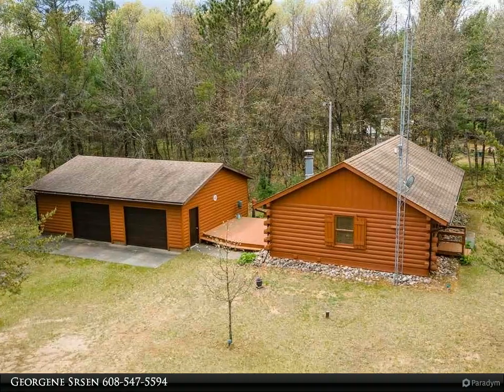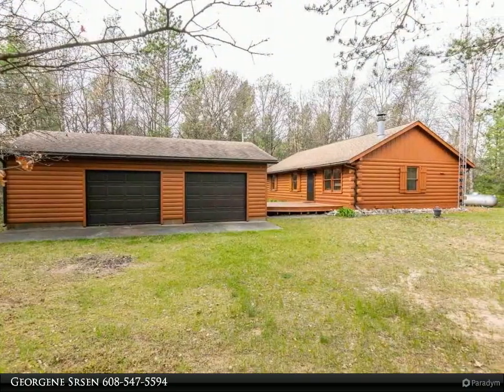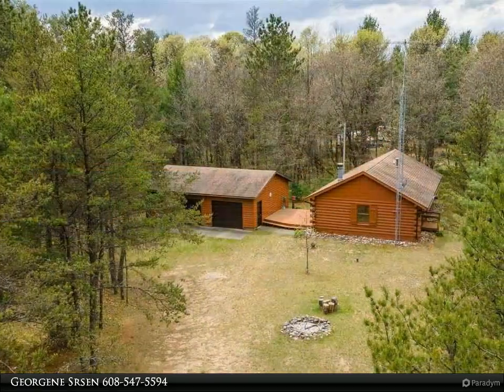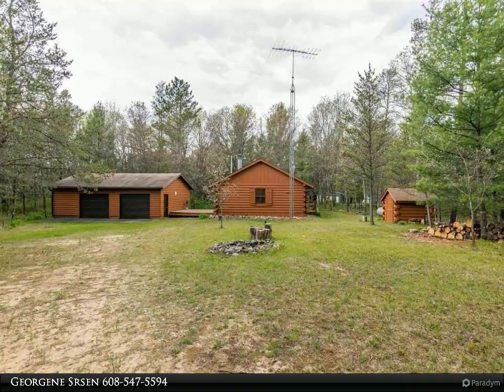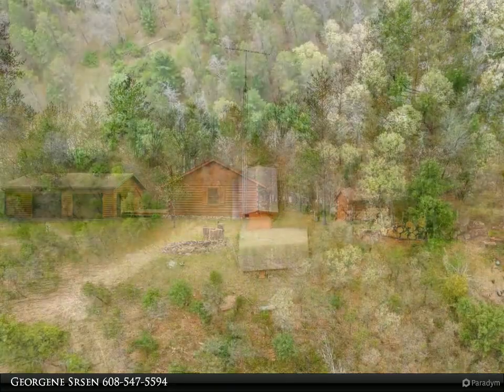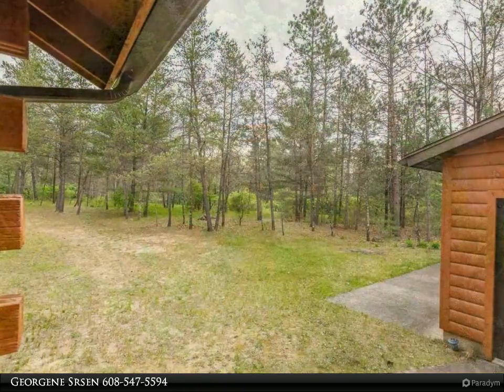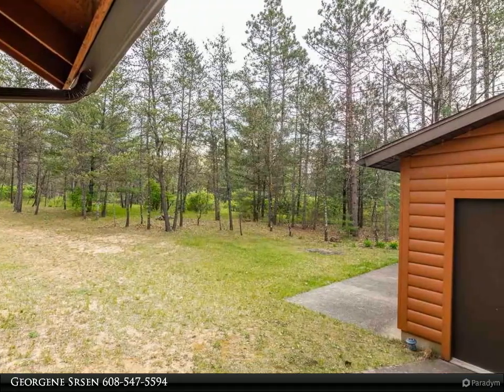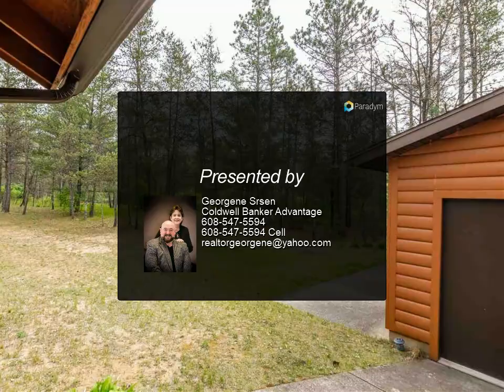Coldwell Banker Advantage - 1353 Buttercup Ave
Your Private Retreat! Pride of ownership is evident in this custom built log home set off the road on a private wooded 7.90 acre lot. This inviting property features a 3 bedroom, 1 bath log home w/ an oversized 32 ft X 24 ft garage & 8 ft X 8 ft shed offering room for all your toys. This turn key home features a Great Room w/ cathedral wood ceilings, a floor to ceiling stone fireplace, hardwood & tile floors; a chef pleasing kitchen w/ center island & breakfast bar; a roomy dining area; 3 large bedrooms; full bathroom; & a 1st floor laundry. There is access to the crawl space in the hall closet. Outside features the oversized garage, large deck for entertaining, and plenty of privacy on the almost 8 wooded acres. Close to numerous lakes, the Sand Valley Golf Courses, WI Dells & much more!

1 full bath

Georgene Srsen
Coldwell Banker Advantage